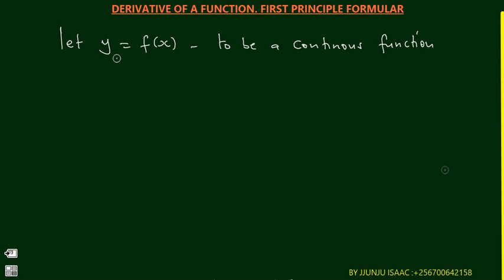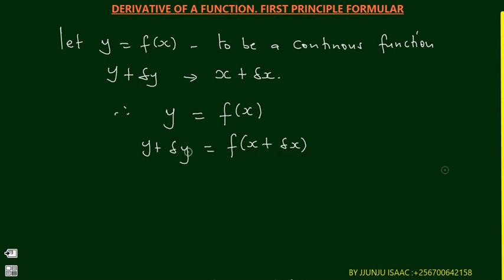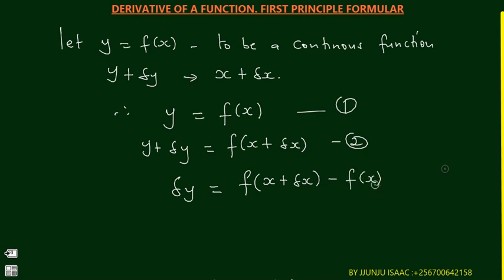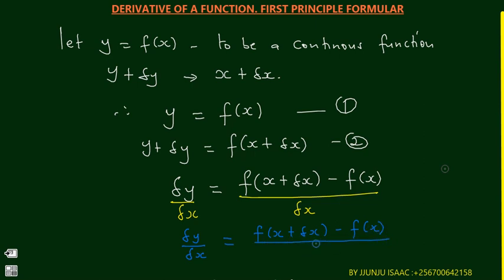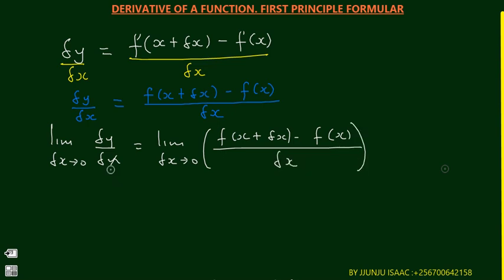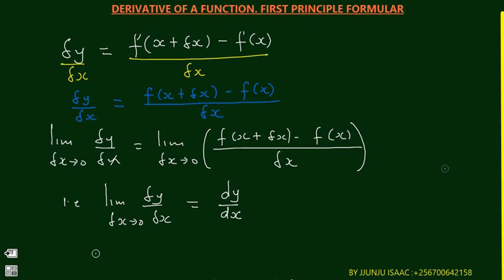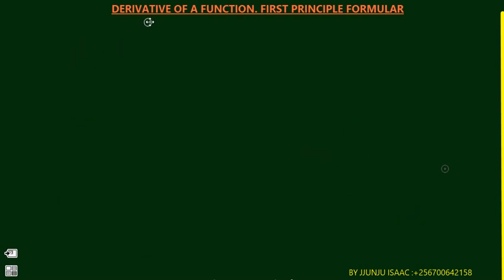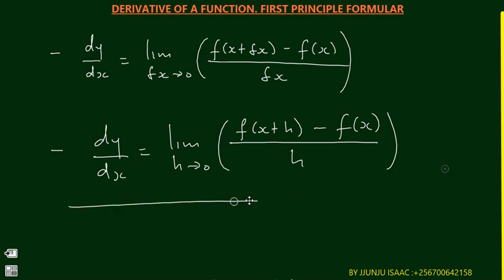1 DERIVATIVE OF A FUNCTION DEFINITION